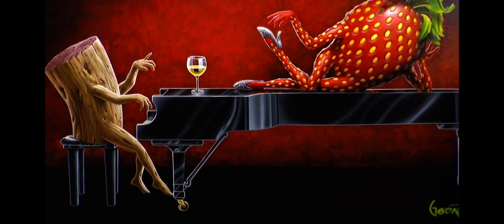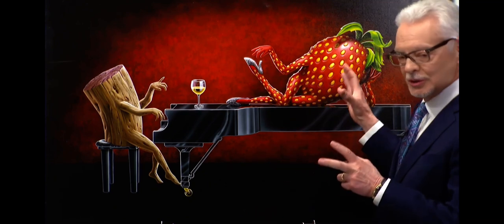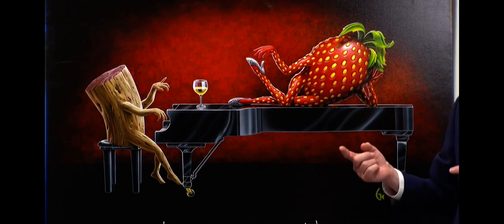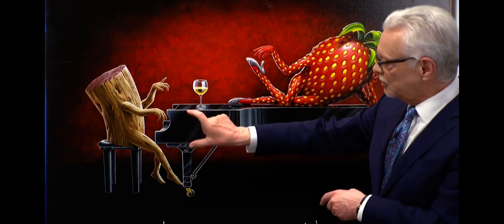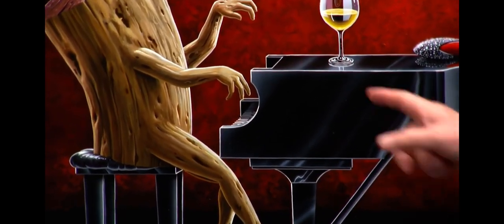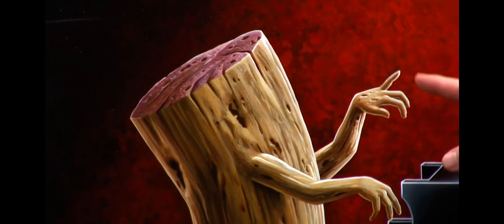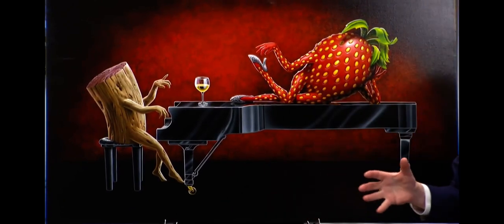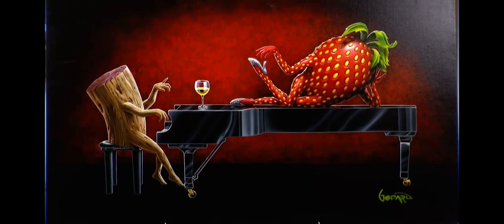2 April 2022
Godard, Michael New Painting
Cork Pianist w/ Strawberry